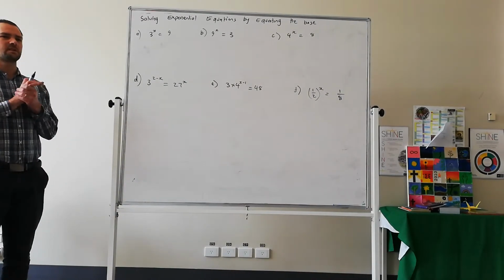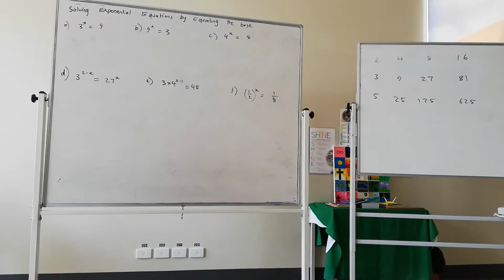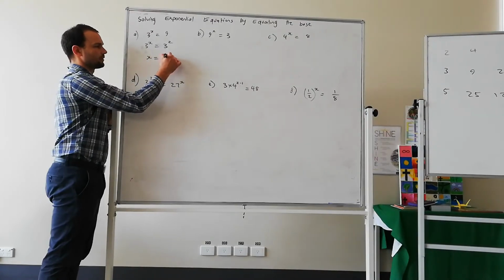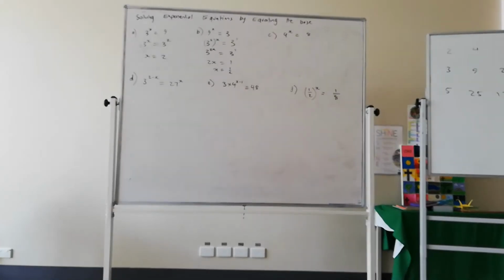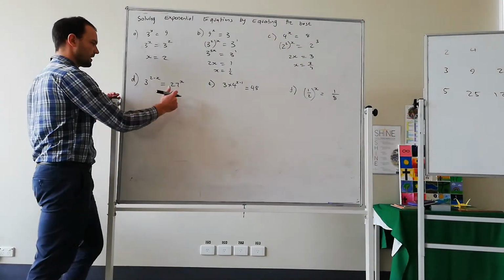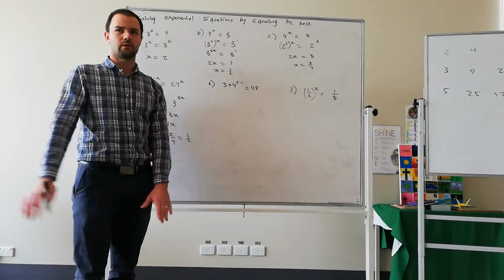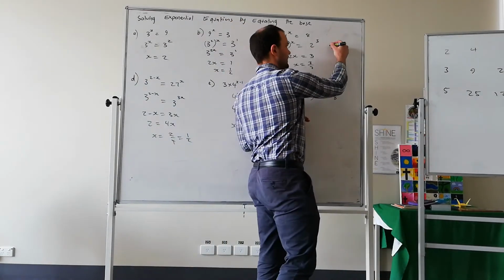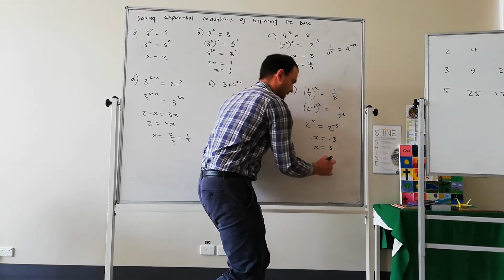Solving exponential equations by equating the base